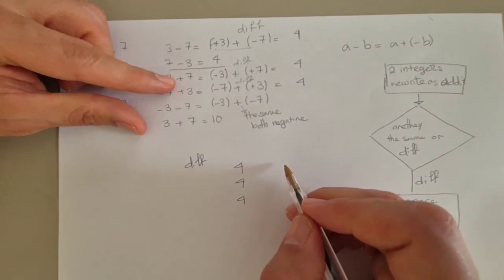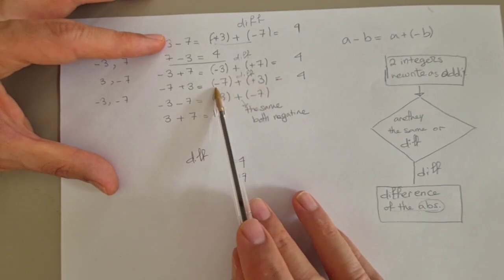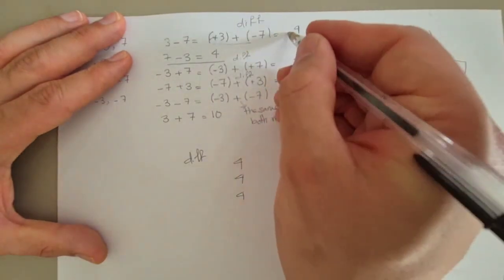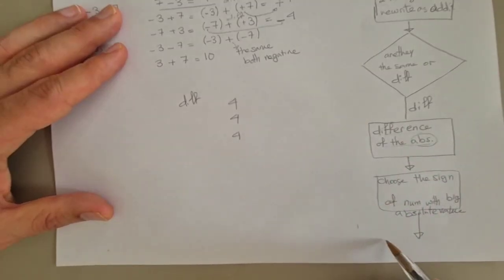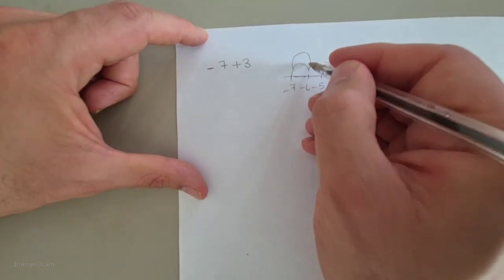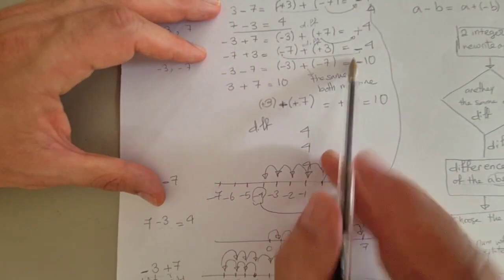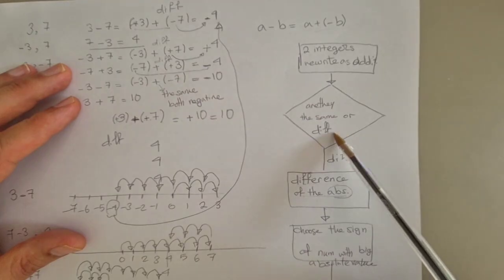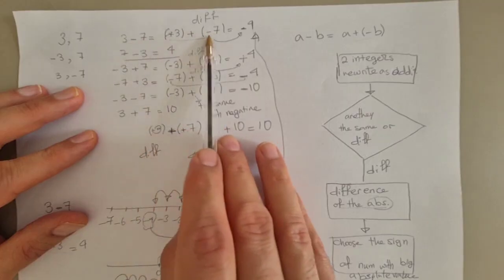How to Add and Subtract Integers | Positive & Negative Numbers Explained with Number Line & Rules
Learn how to confidently add and subtract positive and negative numbers (integers) using both the number line method and a clear rule-based approach.
In this video, we cover:

How to handle same sign operations

How to handle different sign operations

The “add the opposite” rule for subtraction

Double negative cases made simple

Step-by-step worked examples for questions like: 3 - 7, 7 - 3, -3 + 7, -7 + 3, -3 - 7, 3 + 7

Perfect for GCSE Maths students, homeschoolers, and anyone wanting to strengthen their number skills.